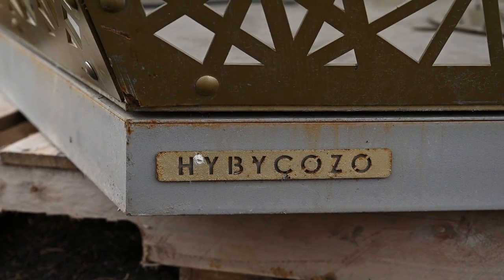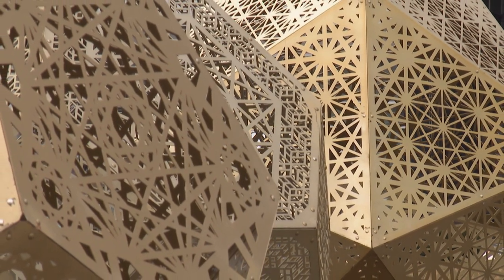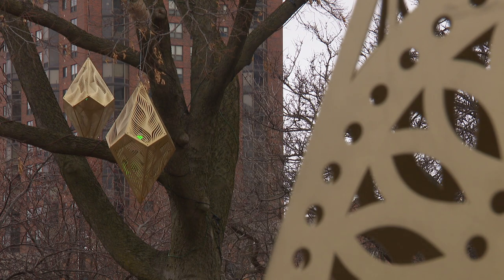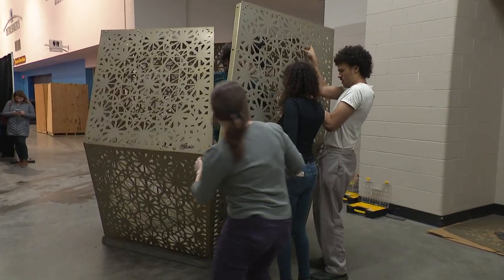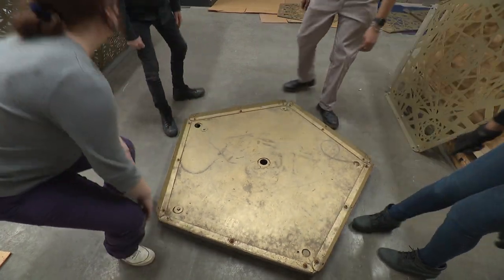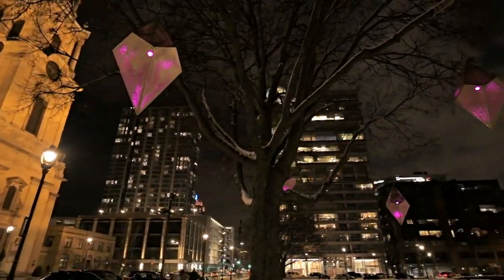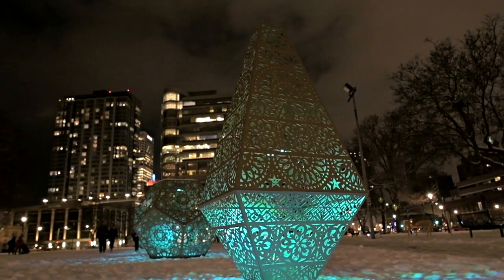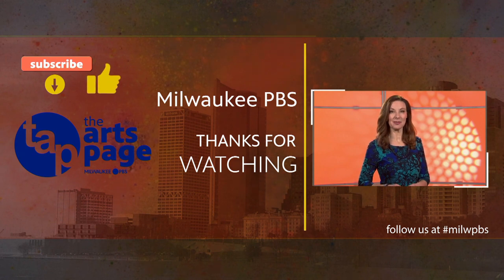The Arts Page | Segment | Lightfield by HYBYCOZO (HIGH-bee-COH-zoe)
Cathedral Square Park downtown transitioned in January from
holiday lights to a different kind of bright display.
Lightfield by HYBYCOZO (HIGH-bee COE-zoe) is a public art
installation of lanterns on land and hung from the trees,
creating captivating geometric shapes and patterns with colorful
lighting.

Meet the artists behind HYBYCOZO (HIGH-bee COE-zoe) – one
Canadian and one Ukranian - and see what is involved in bringing
this artwork to life in our city.